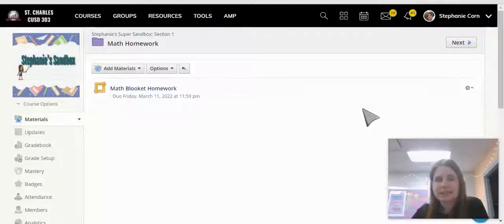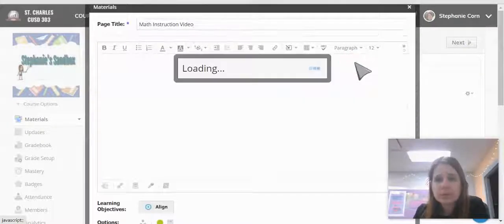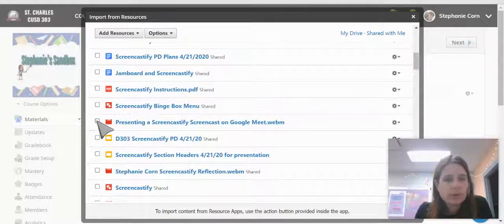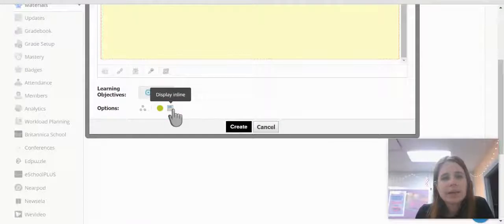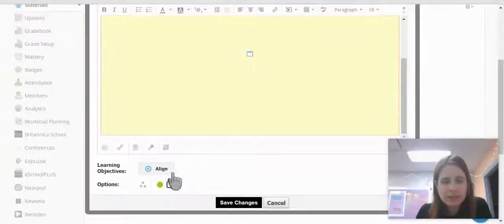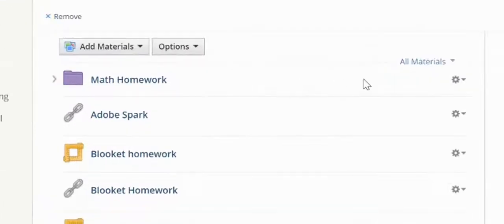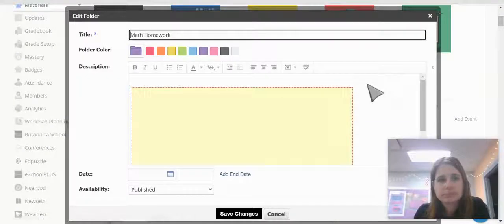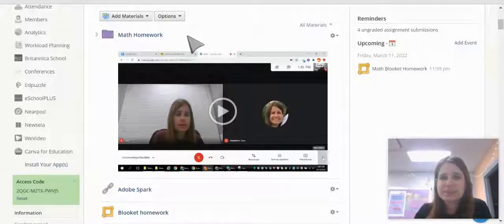Embedding a Screencastify Video from Google Drive in Schoology